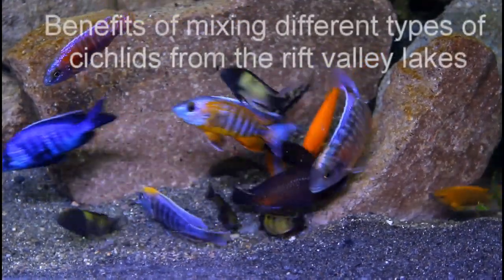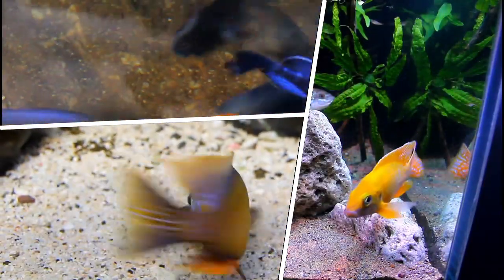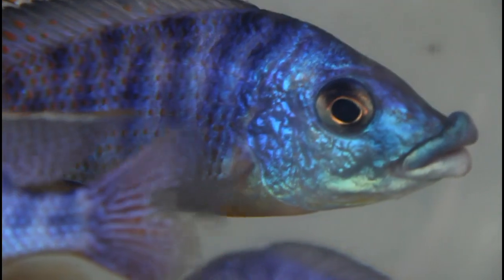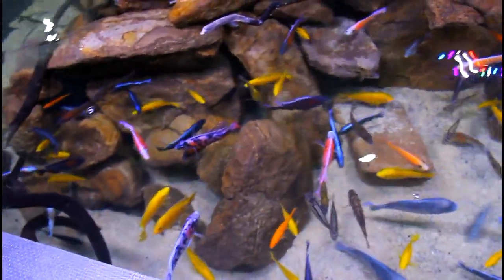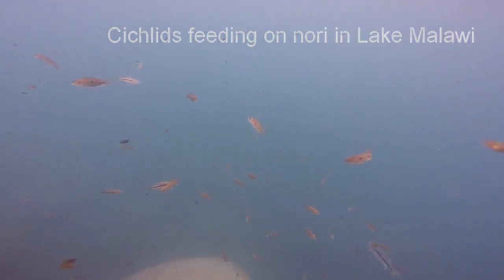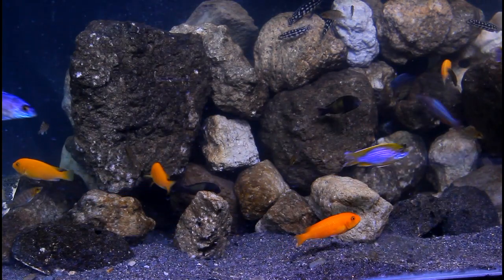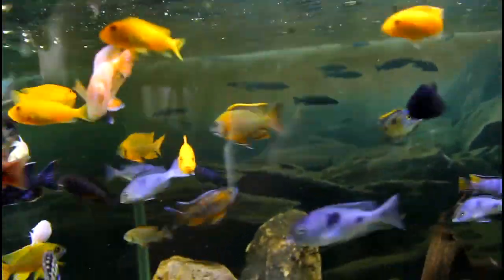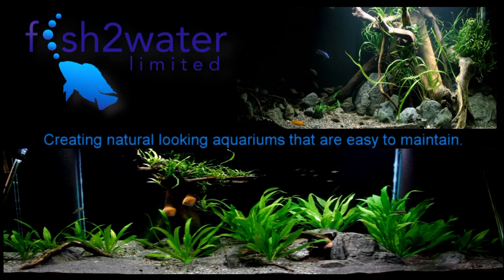Benefits of mixing different fish from the rift valley lakes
We have always mixed mbuna, peacocks, haps and fish from lake Tanganyika. This way your able to have a larger collection of fish that are not as con-specifically aggressive with each other. You are able to have more fish to spread the aggression across a larger population and allowing fish to get lost in the crowd. Plus the tank looks amazing as you have various different body types and colors. Good water quality and a vegetative component in there diet and you're golden.